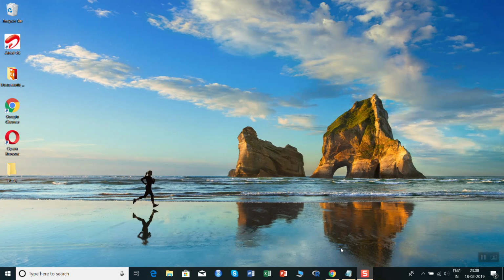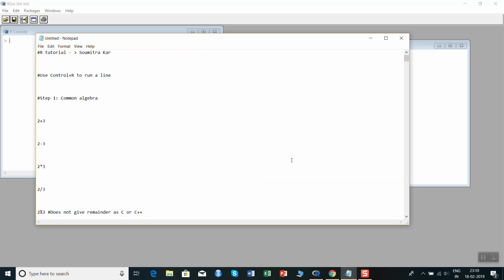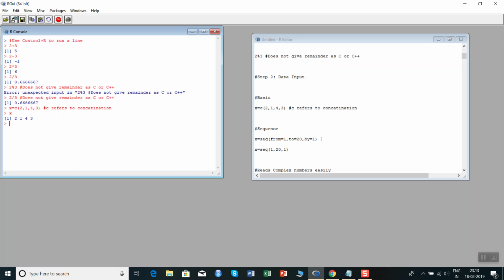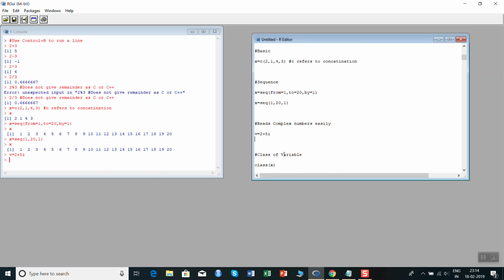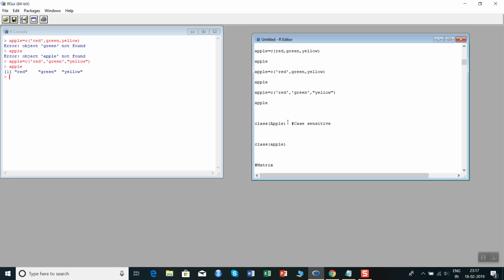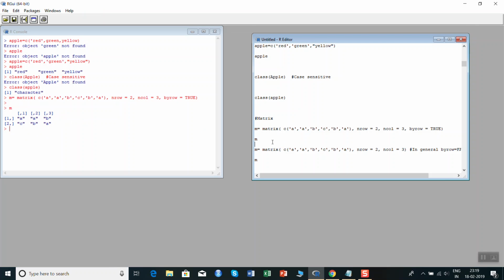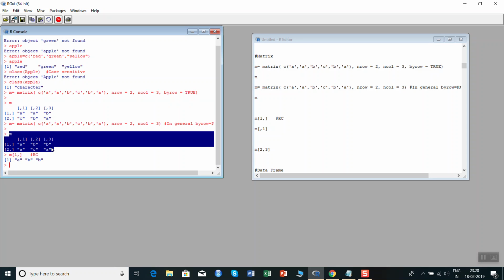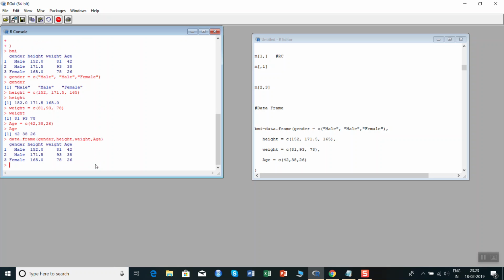How to download R or R studio and Basics of R programming (Data Science) | R language for beginners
This video describes how to download R or R studio in different platforms (Linux\Windows\Mac OS)

This gives basic programming knowledge in R